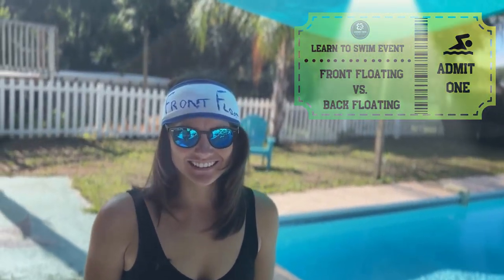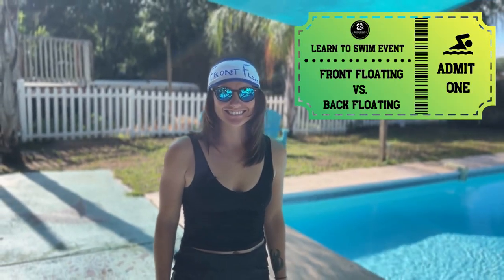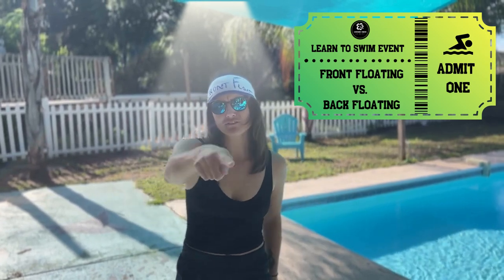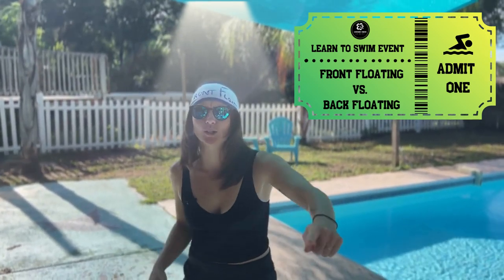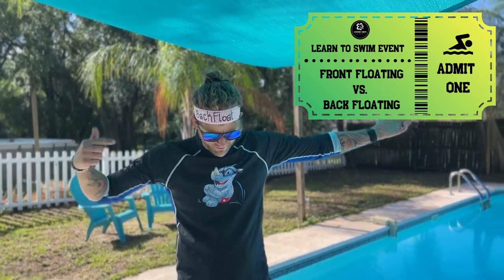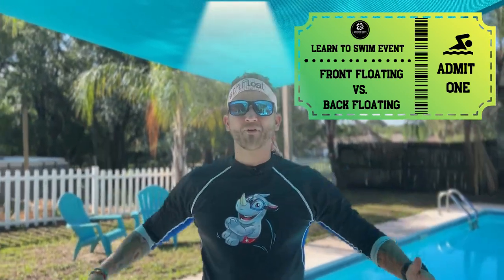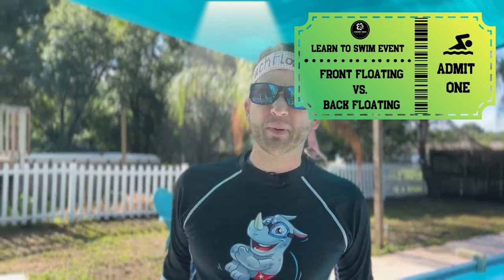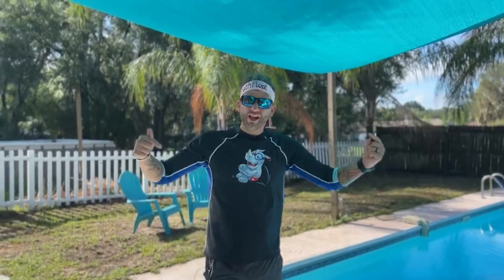Learn Front Float Before Back Float... Heres Why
🗞️ FREE NEWSLETTER:
Stay in touch with ALL our latest tips, tricks, & community events by signing up for our FREE Newsletter:

Let's face it, making a learn to swim video per day requires a LOT of caffeine!

🧘‍♂️ We transform adults who cannot swim into 100% confident swimmers, enabling them to unlock and create a lifetime of epic water experiences and memories with themselves, their friends, and family.
Video Description:
We want to learn front float before back float as it is the foundation of our entire learn to swim experience.